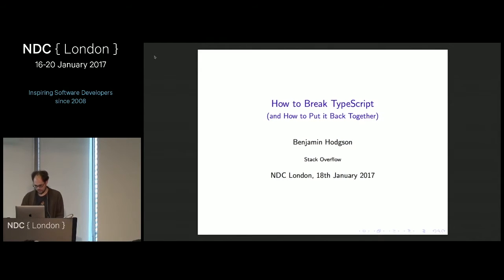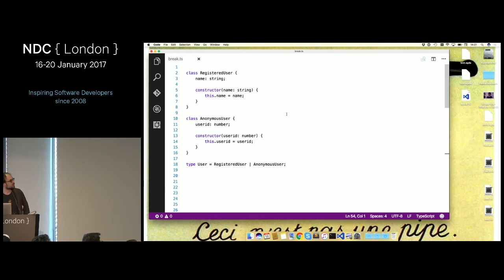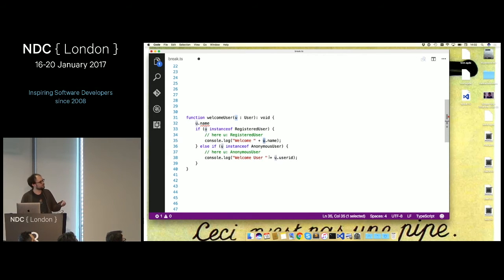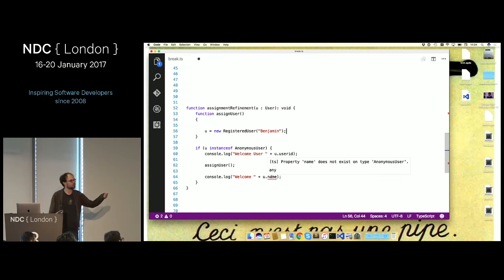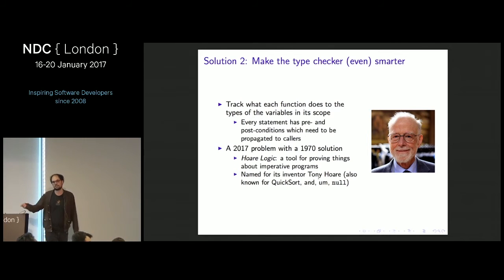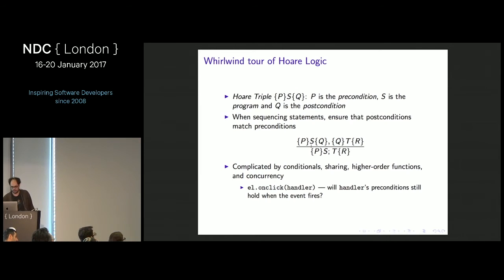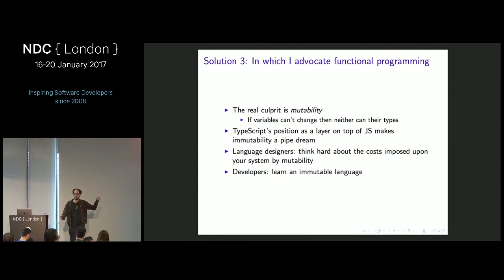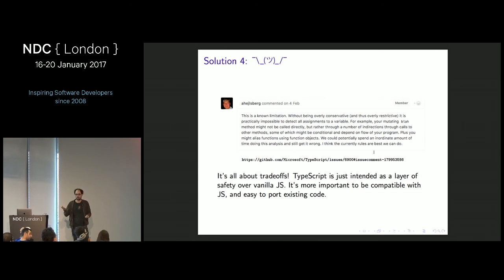How to Break TypeScript (and How to Put it Back Together) - Benjamin Hodgson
A cautionary lesson in language design.

TypeScript features a rich, modern type system, and I'm going to abuse it. In fact, I'm going to completely break it, showing some programs which subvert type safety without using any of TypeScript's unsafe features (that's cheating!)

We'll see an example of how a seemingly-simple programming language feature can open a Pandora's Box of complexity, interacting with the rest of the system in subtle and unexpected ways. I'll outline some paths the TypeScript designers could take to regain some safety.

By the end of this talk, you'll come away with a deeper understanding of type systems, and a sense of sympathy for language designers and their difficult jobs.